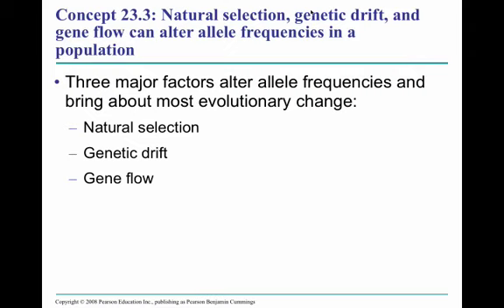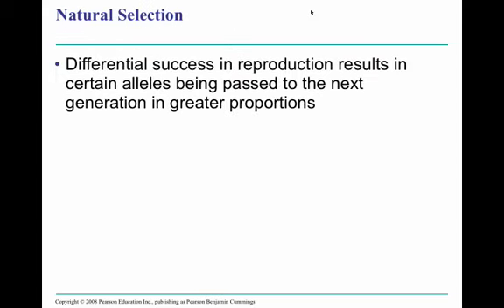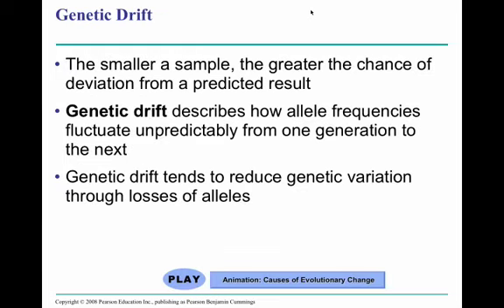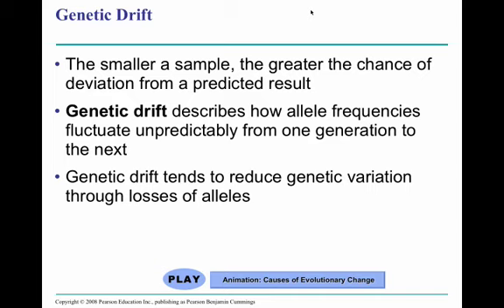Chapter 23.4 A